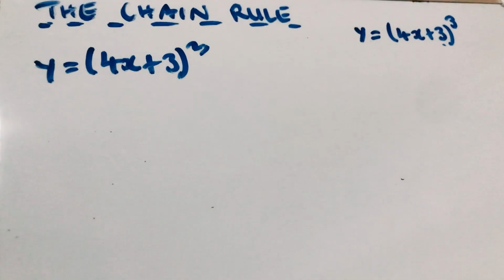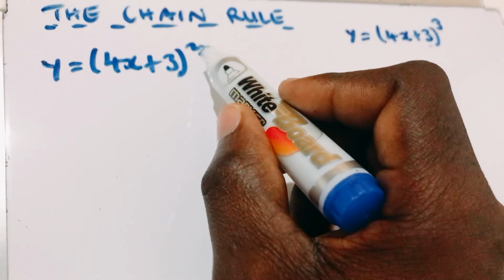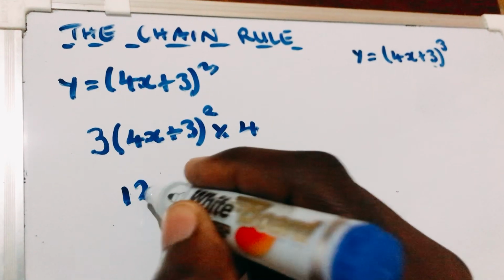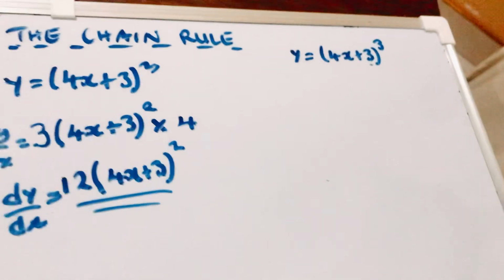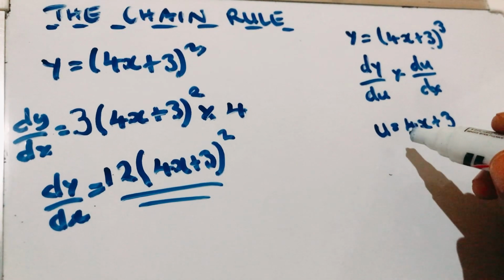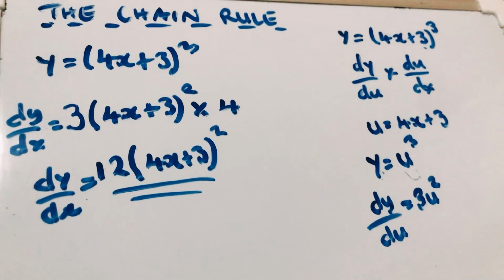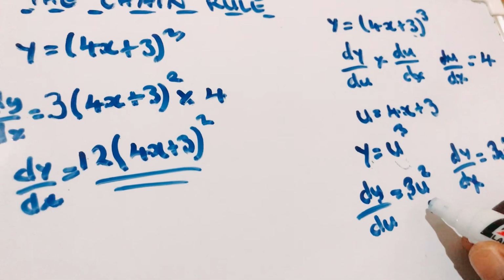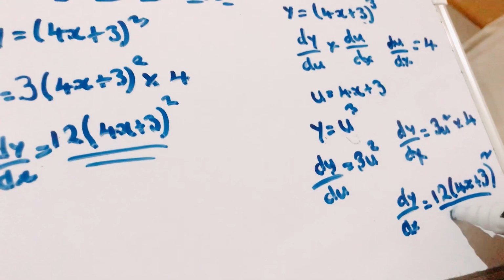The Chain Rule for Differentiation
dy/dx using the chain rule. Differentiation with the chain rule